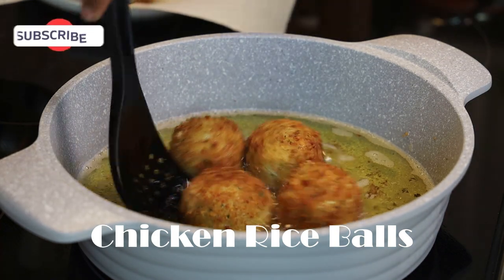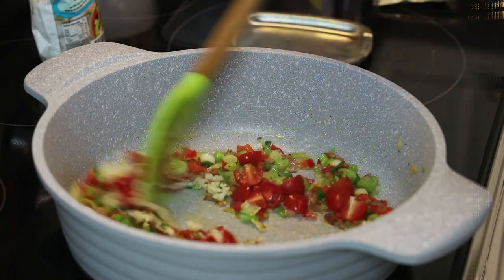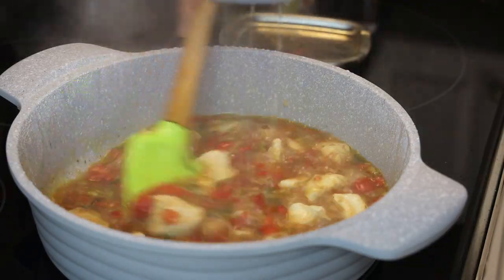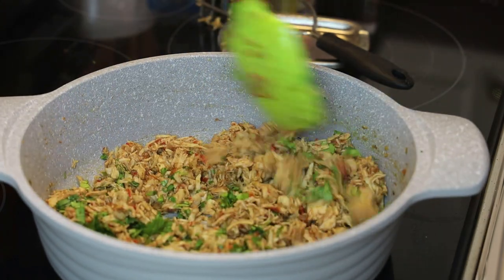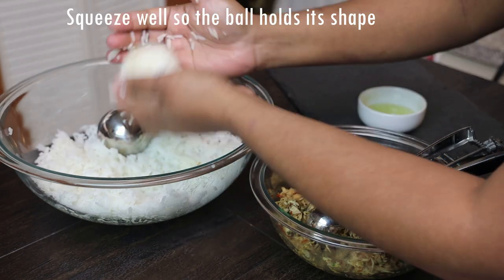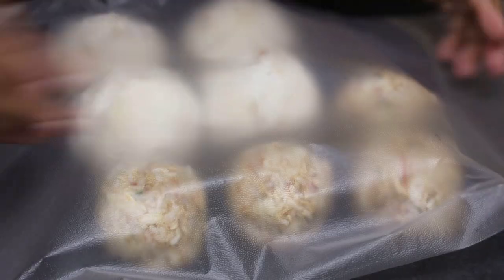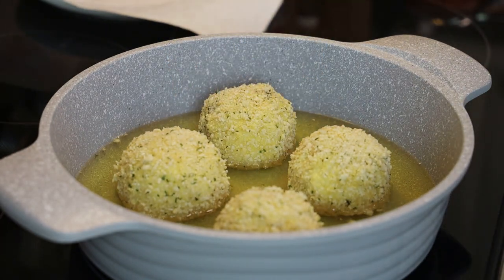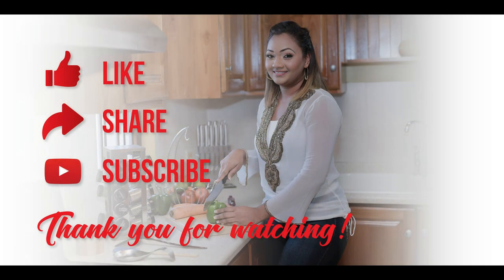Chicken Bomb Bites / Rice Balls /Arancini Trini Style - Episode 2124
SHOP -